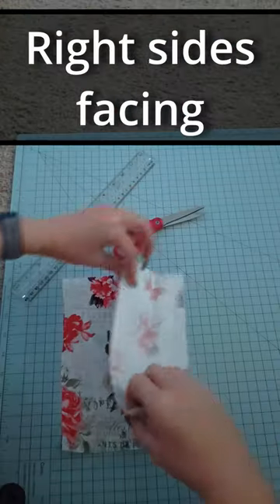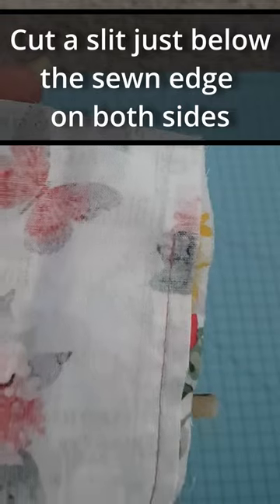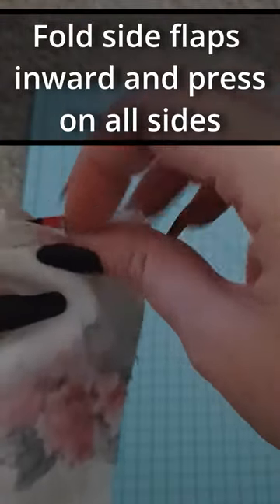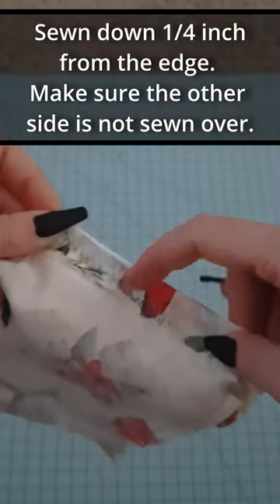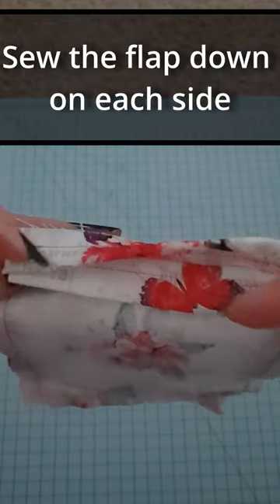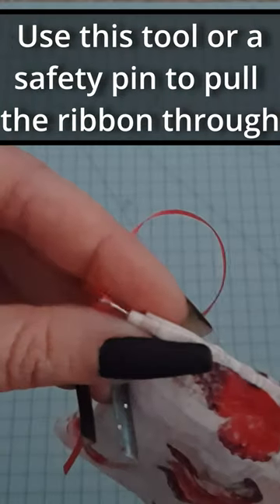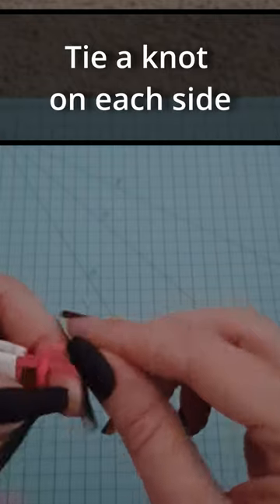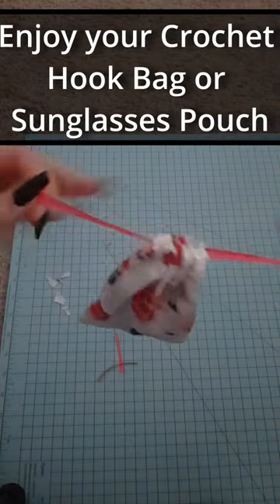Crochet Hook or Sunglasses Holder Drawstring Pouch | Easy Sewing Tutorial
It wasn't easy squeezing this tutorial in under 60 seconds.  But its an easy sewing project that doesn't take much fabric.

I made the size to fit my crochet hooks or a pair of sunglasses.  You can change the size and make smaller treat bags or bigger ones to fit your Yarn WIPs.  Oh the possibilities!

The tool I used for pulling the ribbon through is a Loop Turner.  Its a big time saver when pulling string, ribbon, or elastic through your sewing projects.
When you purchase I may earn a few cents for referring you to Amazon.  Thank you!